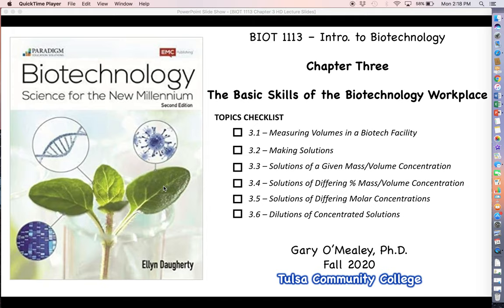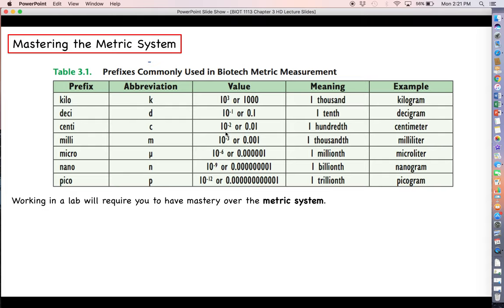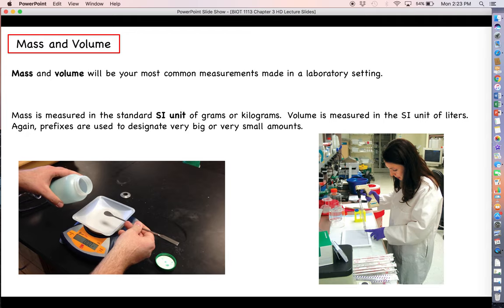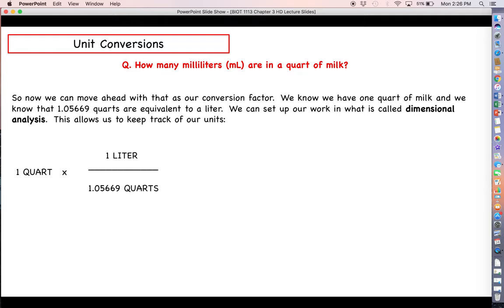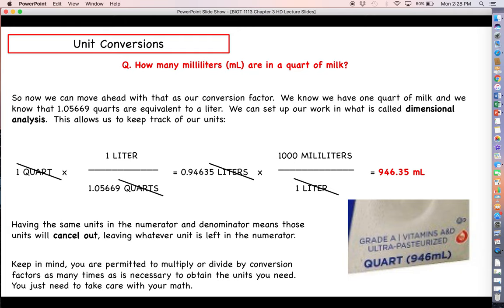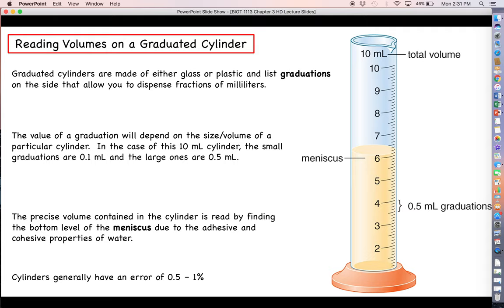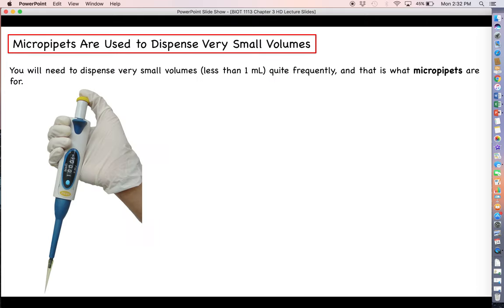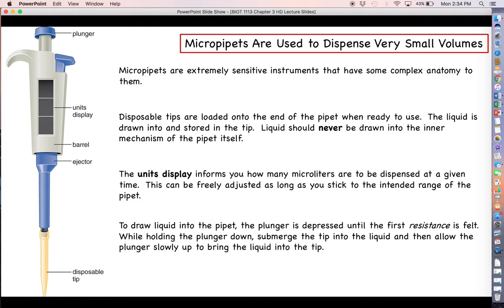Intro to Biotechnology - Chapter 3, Part 1 - Volume Measurement and Tools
This video briefly reviews the metric system before discussing the measurement of volumes in a laboratory and the use of micropipets for microliter quantities.